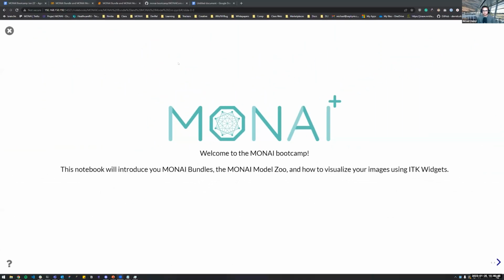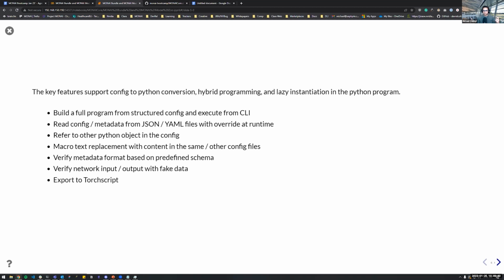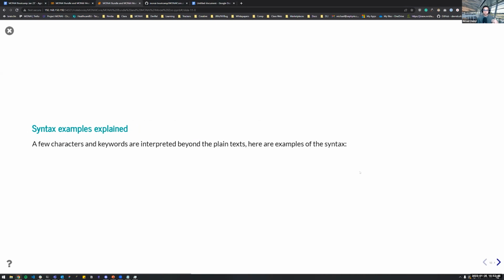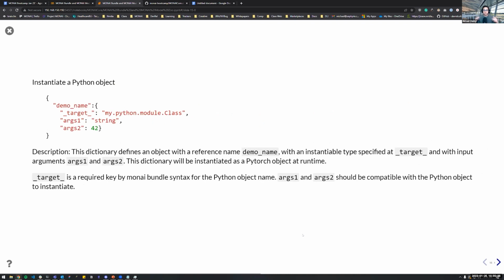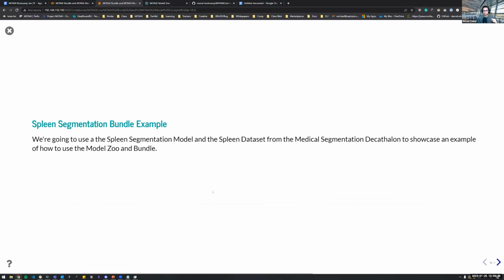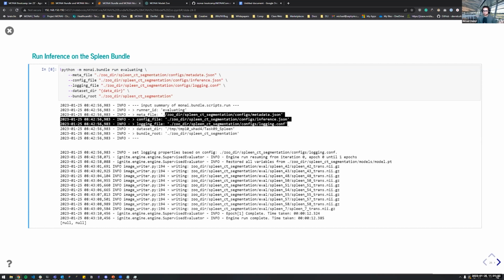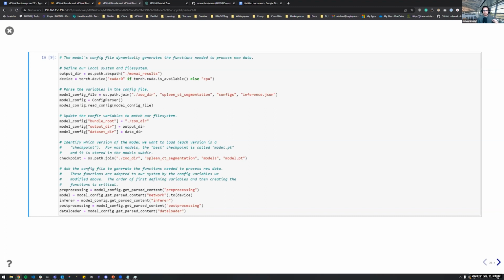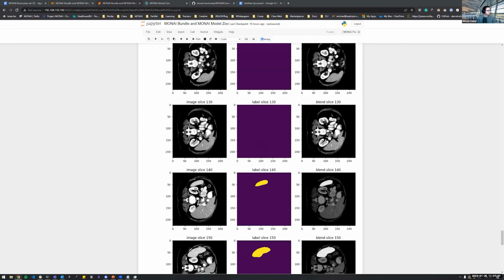MONAI Bundles and Model Zoo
Presenter: Michael Zephyr

Learn about MONAI Bundles, how to create them, how to use them and why they're the basis for all of the model available in the MONAI Model Zoo.